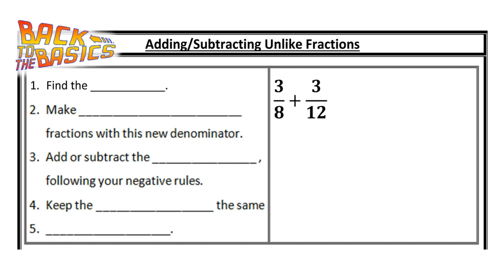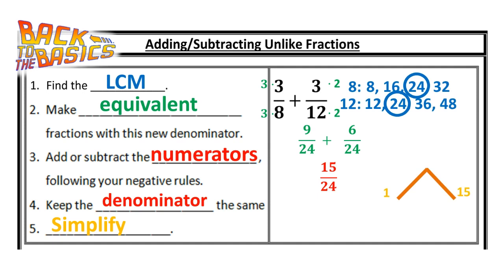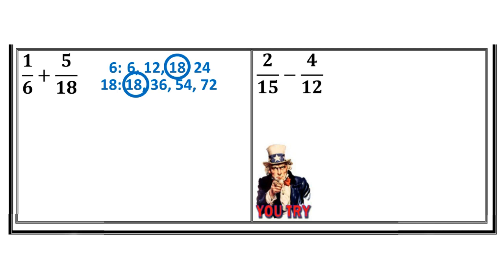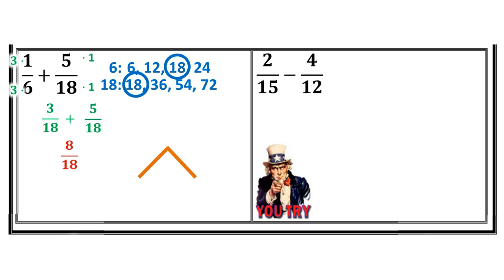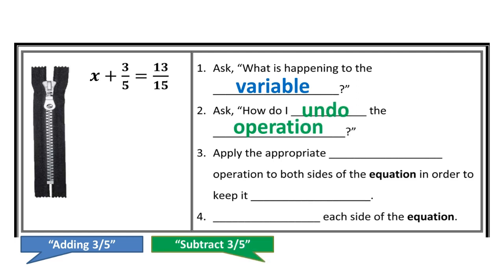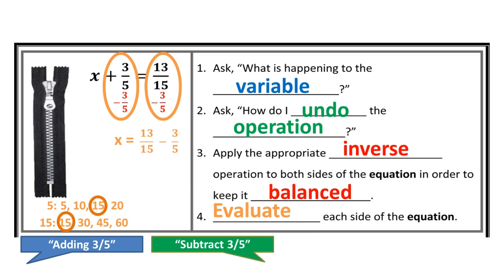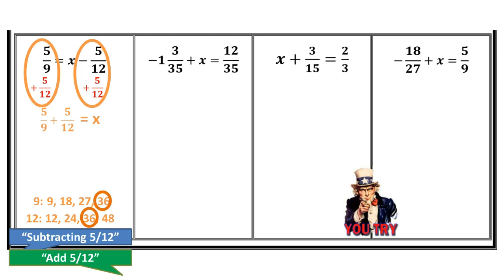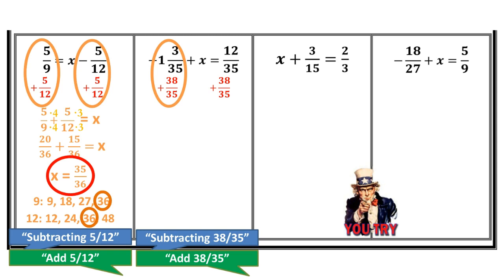One-Step Equations with Addition/Subtraction of Fractions